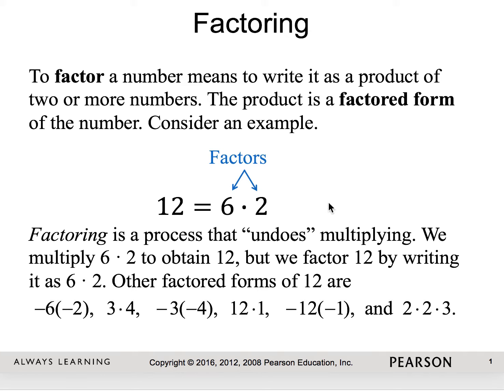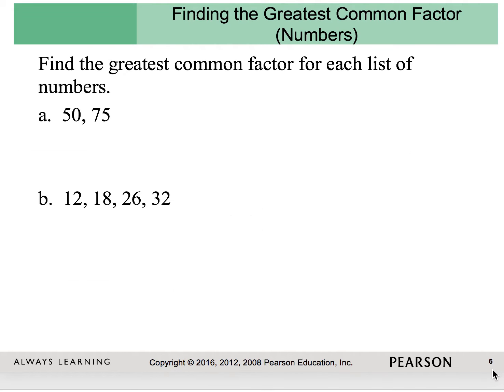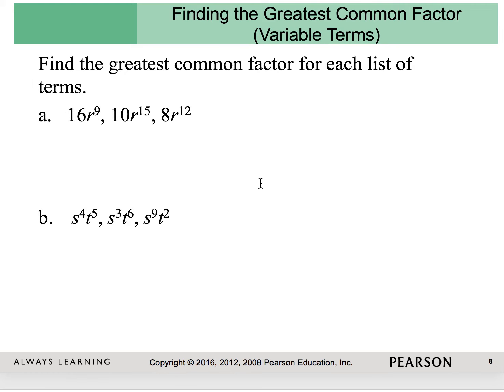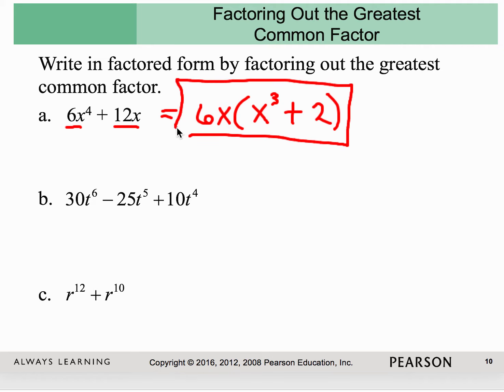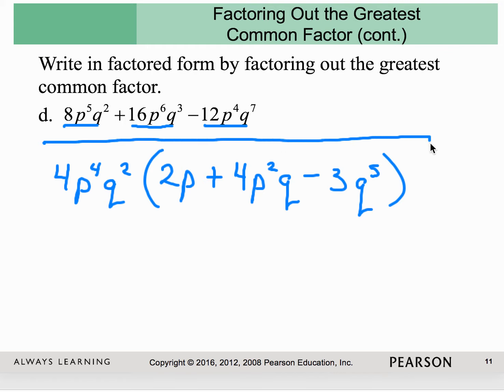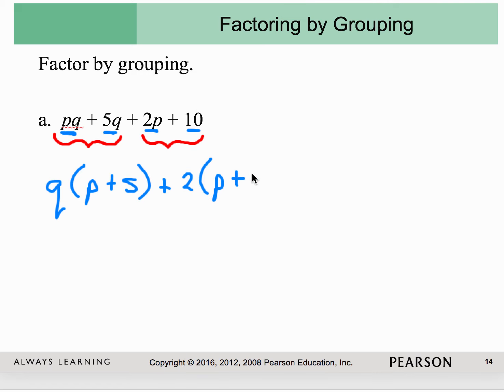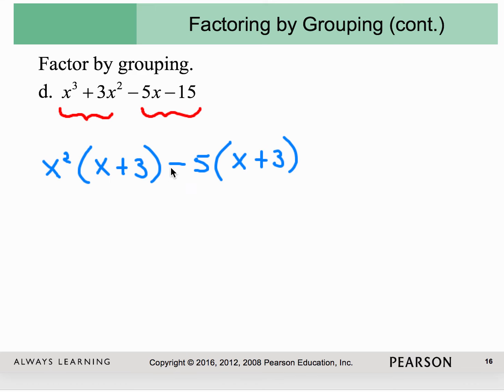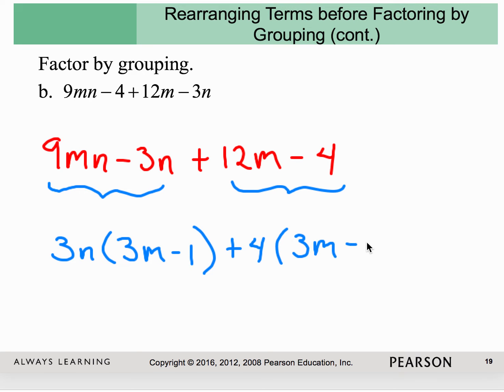0314 Chapter 5 1 video